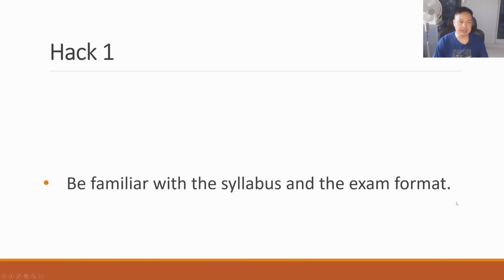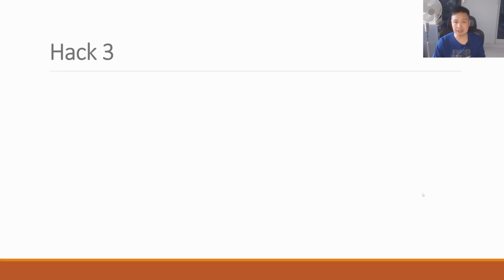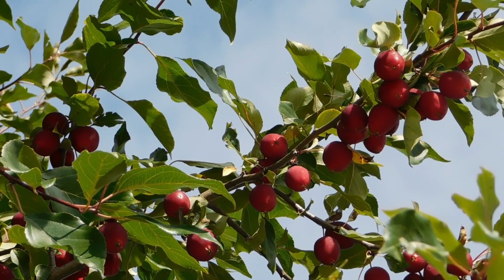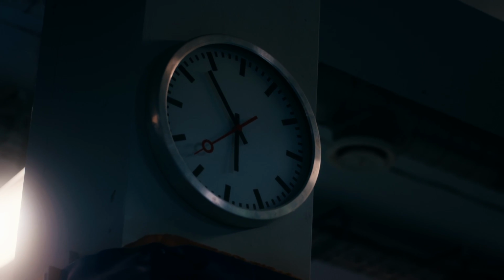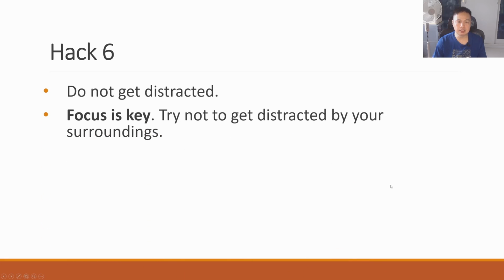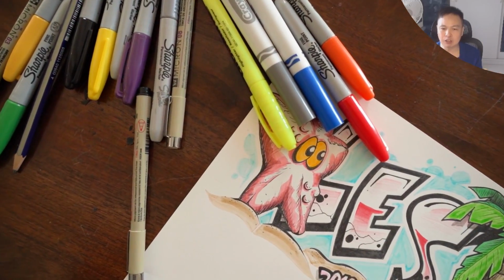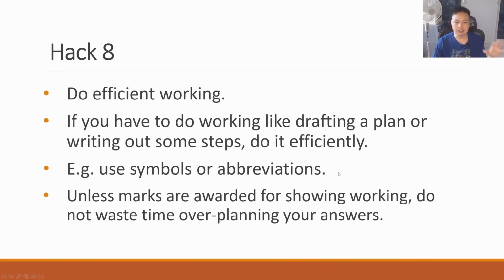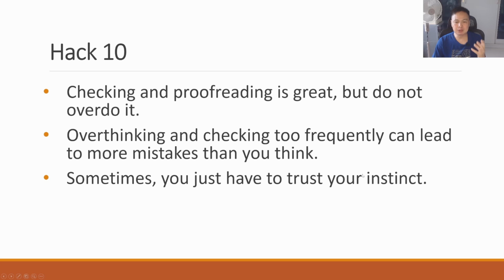Study Tips: How to Manage Time in Exams - 10 Useful Time Hacks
- ⏲️ **Time Management**: Running out of time during an exam can cost marks; solutions include using time hacks to avoid this.
- 📚 **Know the Syllabus**: Be familiar with the exam format and section weightage to allocate time wisely.
- 📖 **Read Instructions Carefully**: Misinterpreting questions leads to time waste and lower scores.
- 📝 **Plan Before Writing**: Always plan before writing essays to avoid getting stuck or losing focus.
- 🍎 **Answer Easy Questions First**: Tackle confident answers first, mark difficult questions for later.
- ⏱️ **Keep Track of Time**: Use a watch and stick to your time allocation for each section.
- 🚫 **Avoid Distractions**: Stay focused, avoid distractions, and get enough sleep to maintain concentration.
- ✍️ **Write Fast and Legibly**: Think and write quickly, ensuring handwriting is clear but not perfect.
- 💡 **Efficient Working**: Be concise with planning, using symbols and abbreviations instead of over-detailed drafts.
- 📜 **Read the Entire Paper First**: Get an overview of the paper to decide which questions to focus on.
- ✔️ **Don’t Overcheck**: Trust your first answers and avoid excessive rechecking that may lead to mistakes.